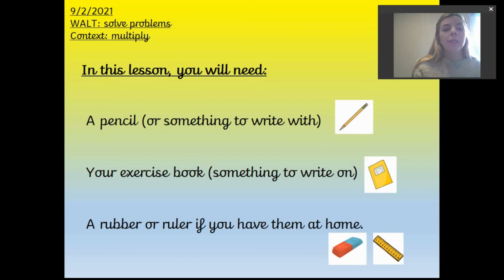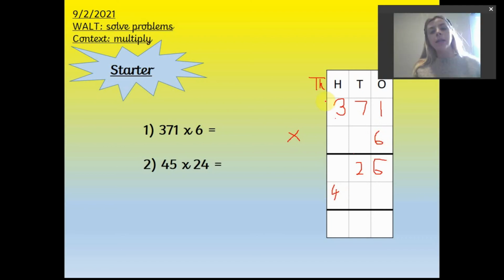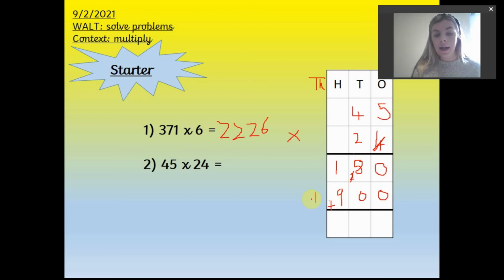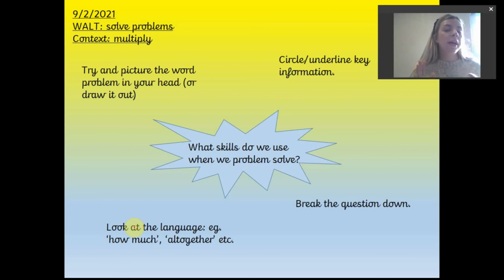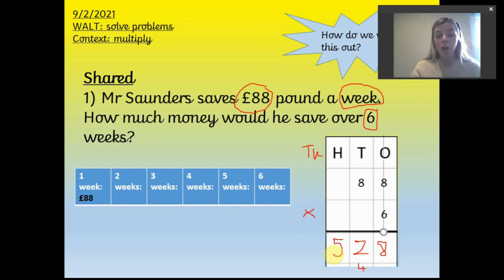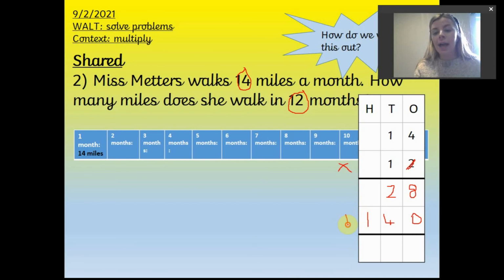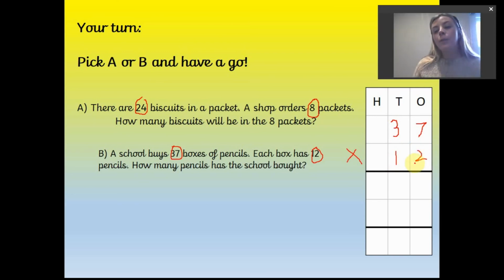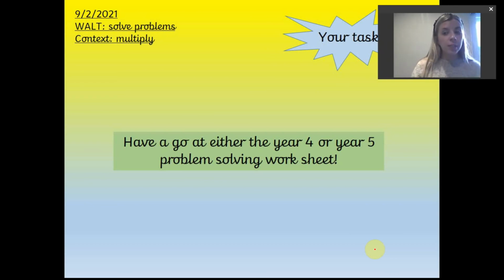Maths D2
Solve problems (multiply)